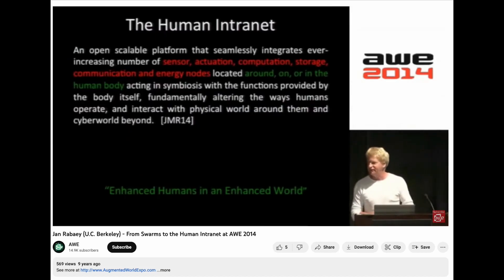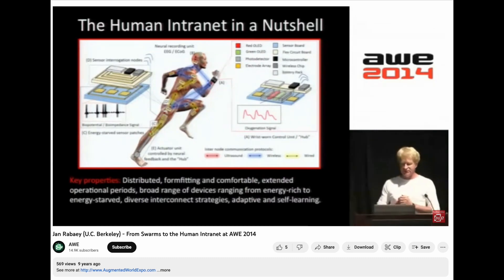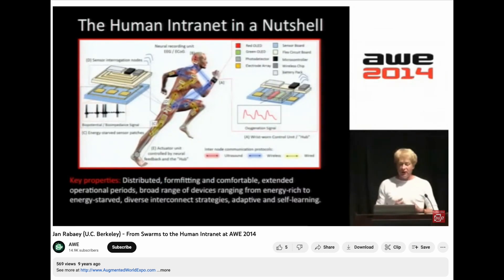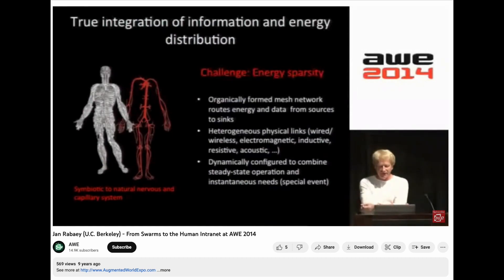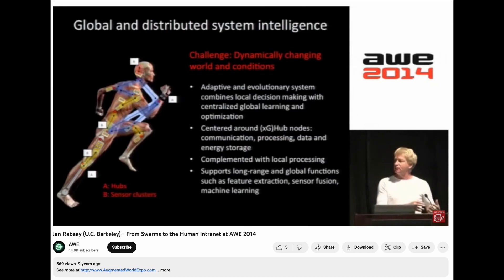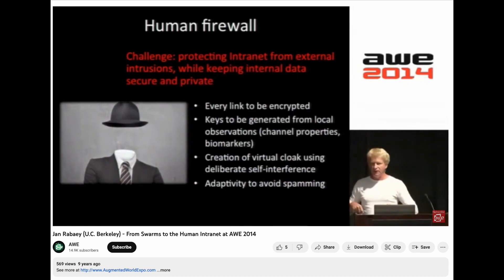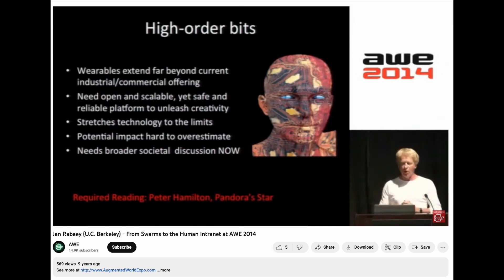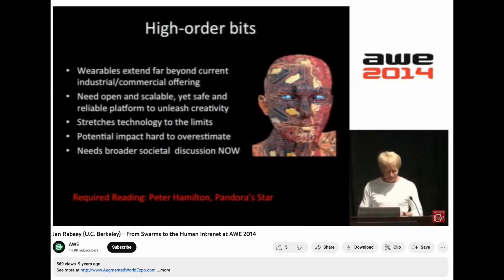Clip: 2014 - UC Berkeley's Jan Rabaey on Creating A Human Intranet